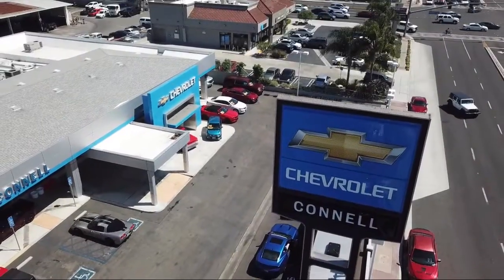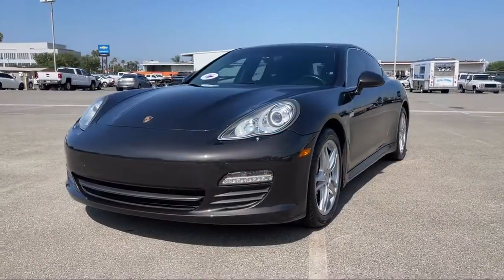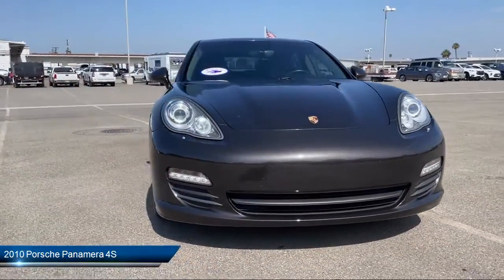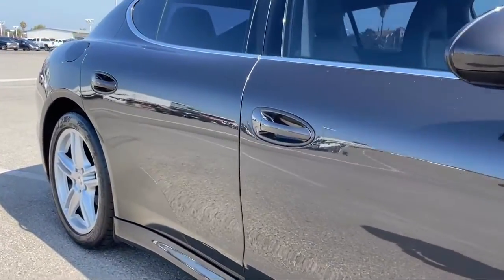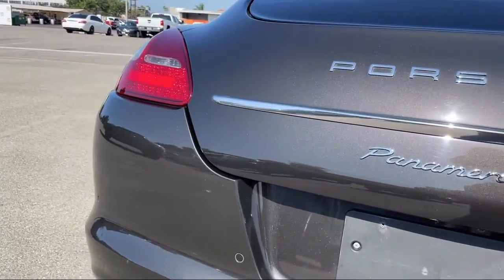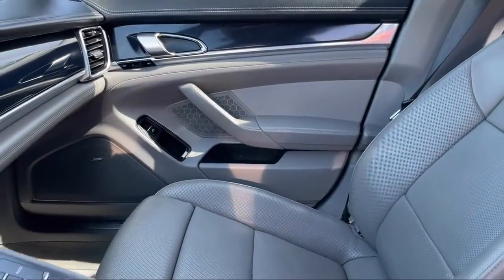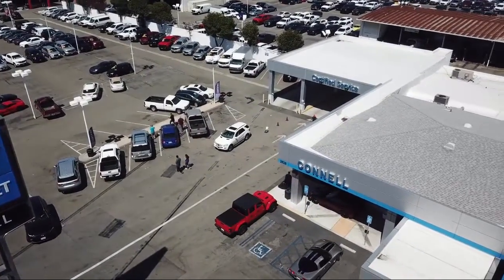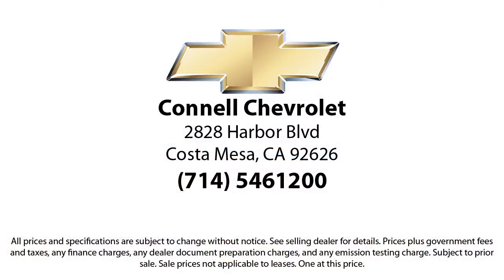2010 Porsche Panamera 4S Costa Mesa Newport Beach Irvine Huntington Beach Orange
2010 Porsche Panamera 4S Stock Number: L184511S Vin:WP0AB2A70AL061807.

Connell Chevrolet
2828 Harbor Blvd.